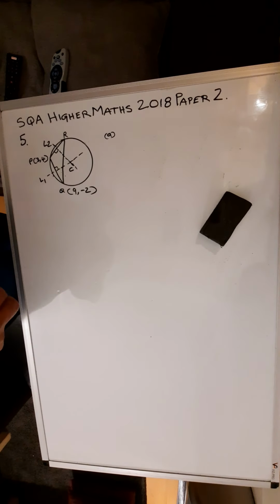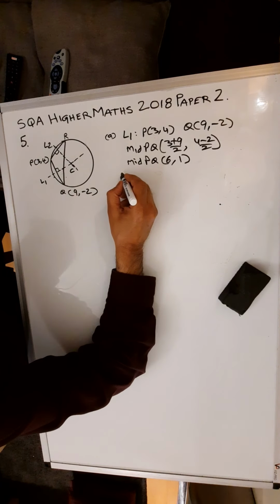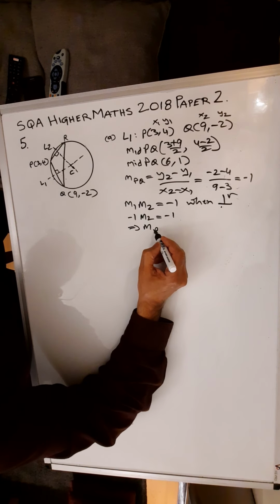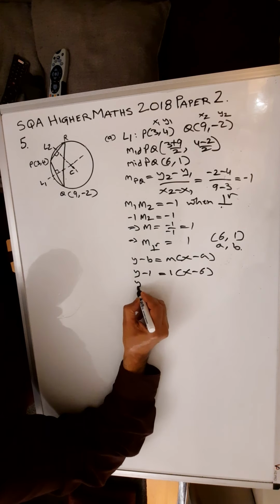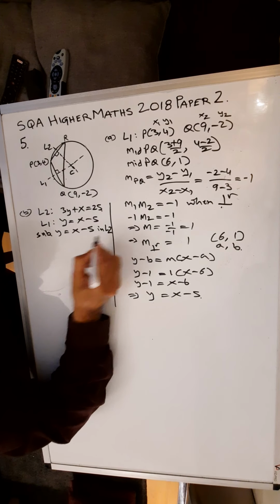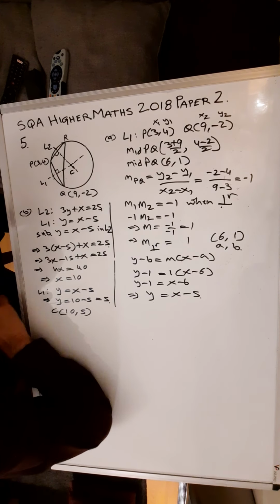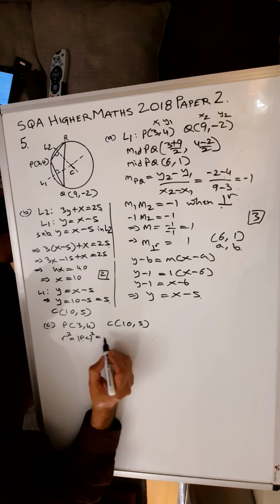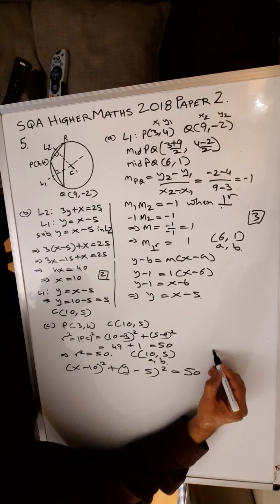SQA Higher Maths 2018 Paper 2 Number 5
Perpendicular Bisectors of 2 Chords leading to Circle Equation.